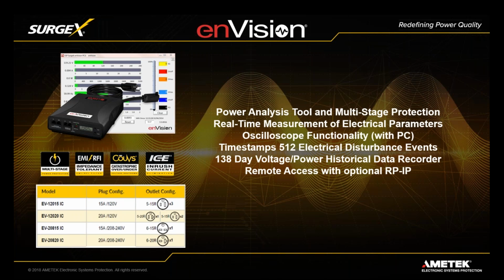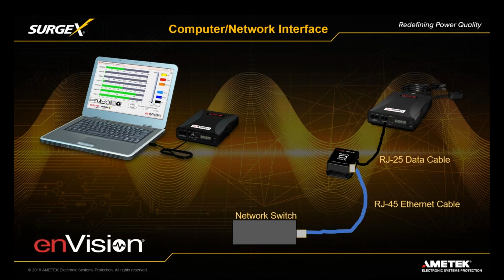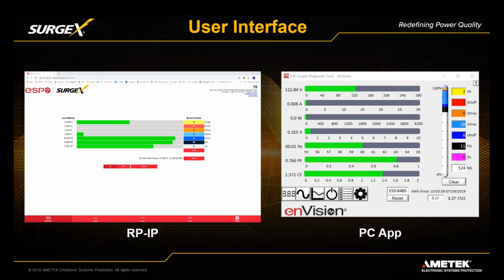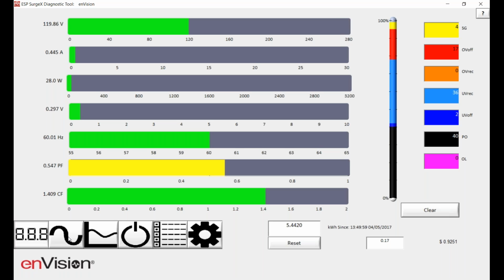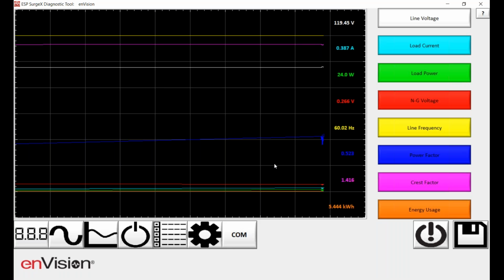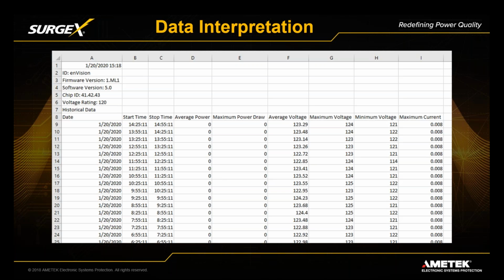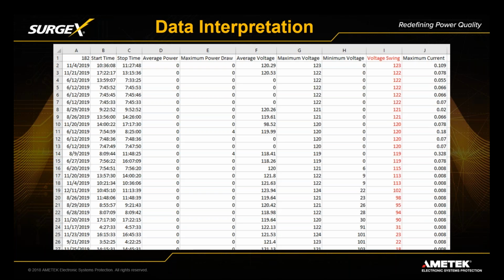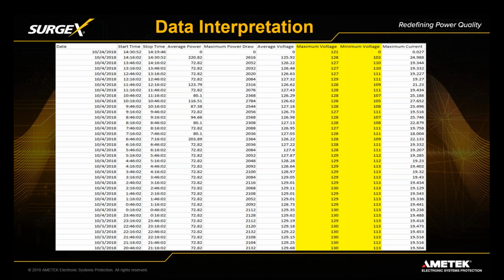enVision Analytical Software Users Group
An overview of the enVision power management system and it's analytical software.